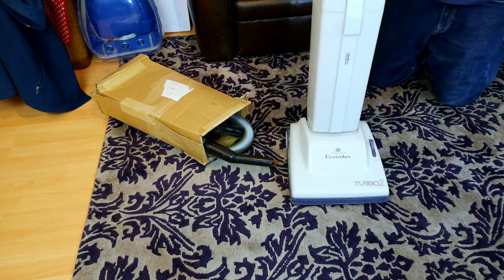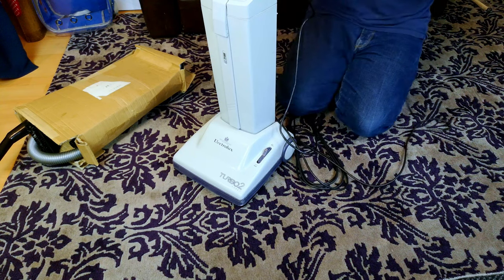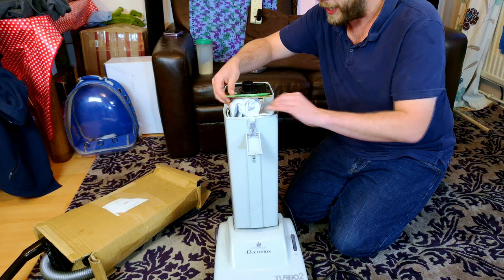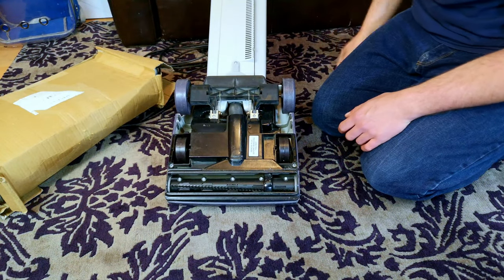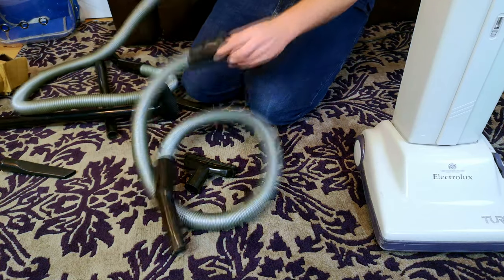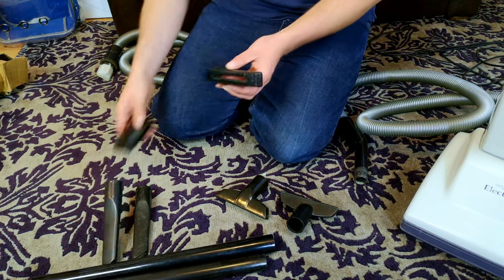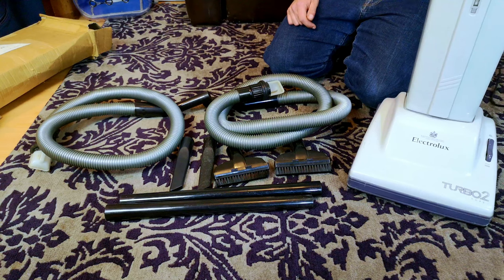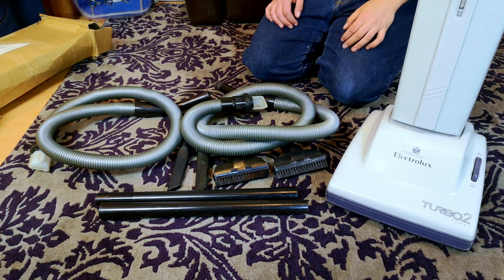Electrolux Turbo 2 Z1070a - First Look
I've never been a big fan of the later Twin Turbo cleaners but BOY does this example ever change my mind! Let's have a look at this boring unassuming vacuum and I will show you it's secret weapon!